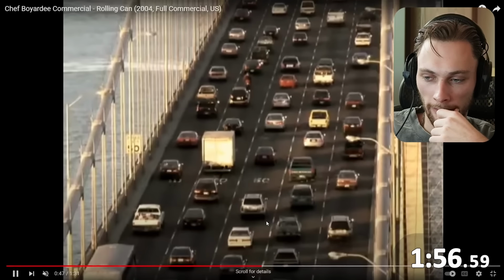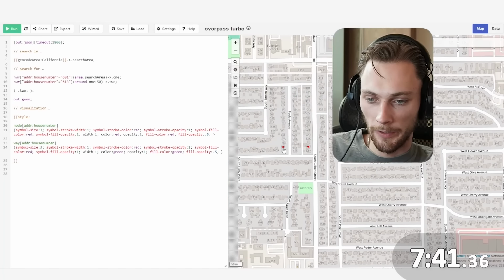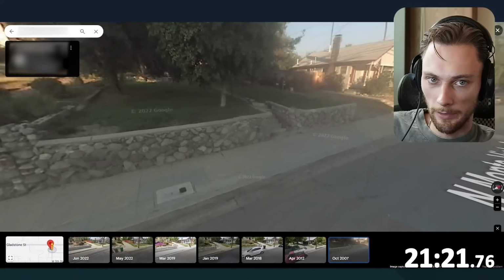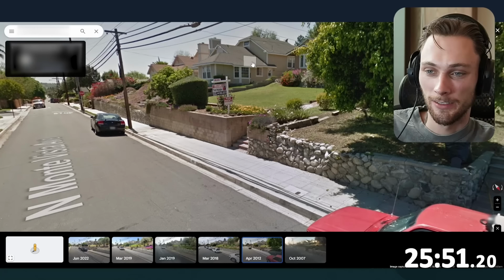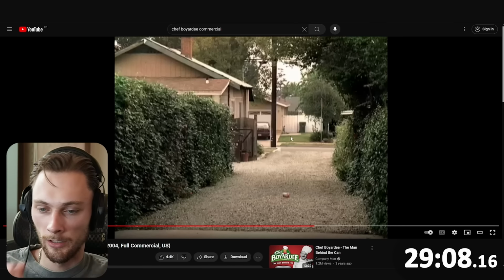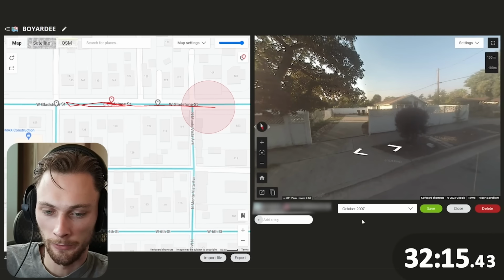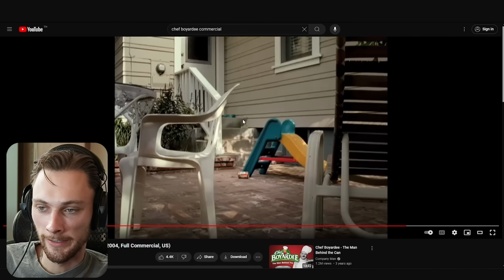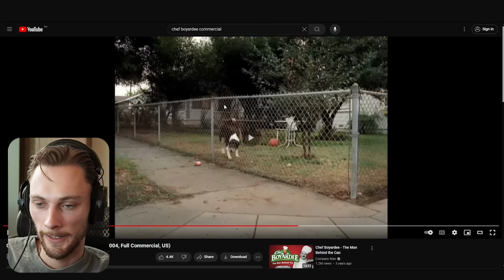a follower said i couldn’t find this house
chef boyardee

edited by: vidmok